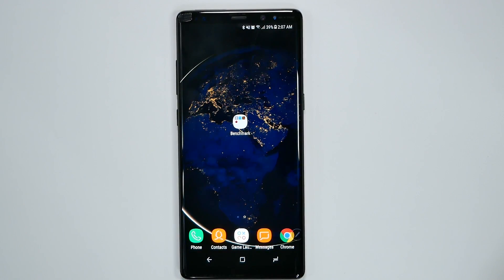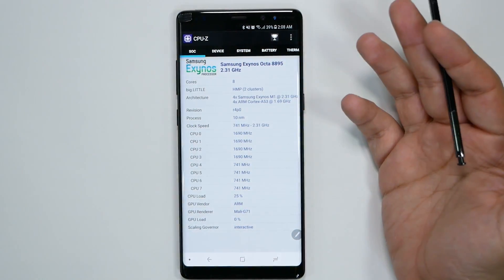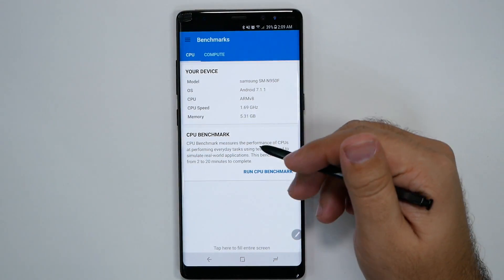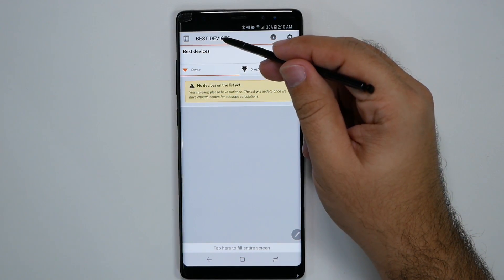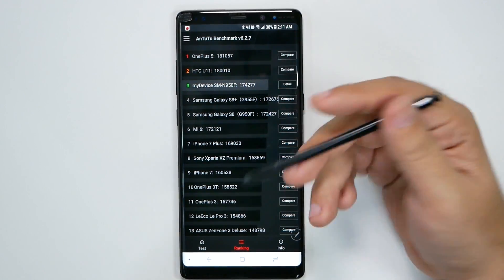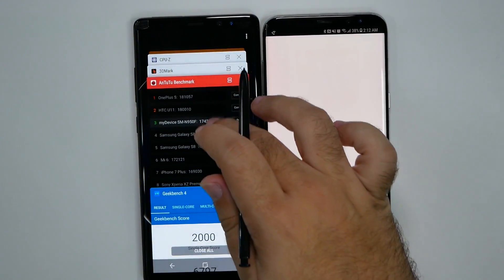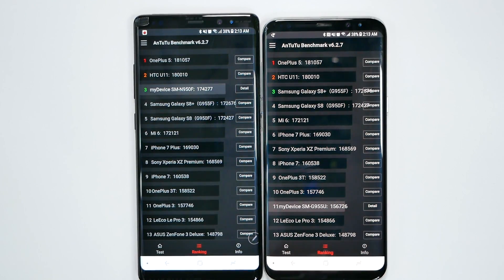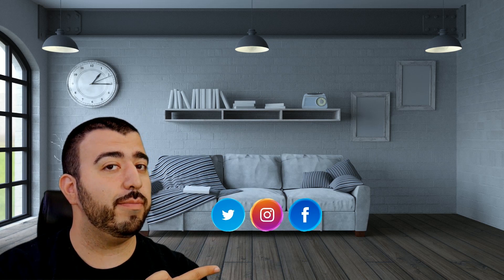Galaxy Note 8 Benchmark Test & Comparison - YouTube Tech Guy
The Samsung Galaxy Note 8 Benchmark Test & Comparison